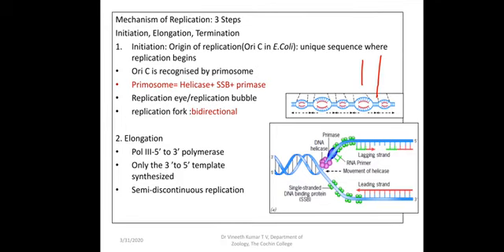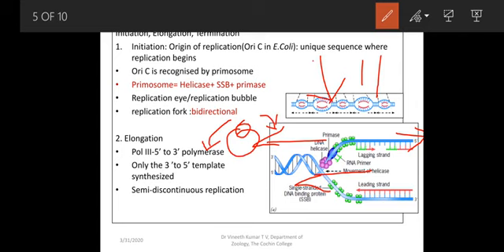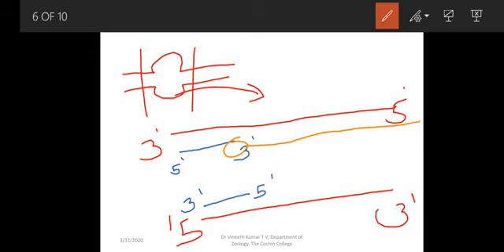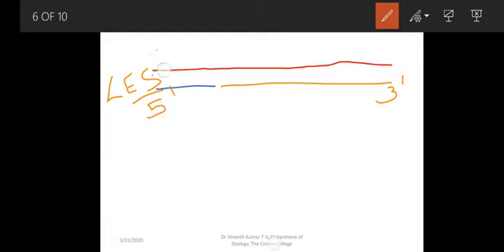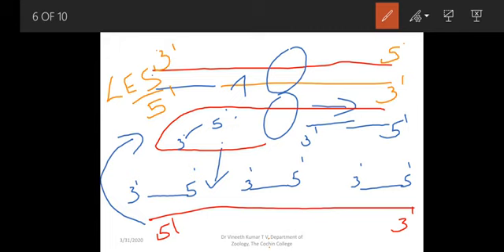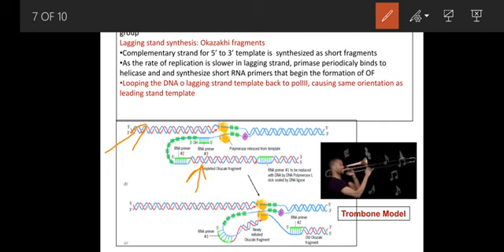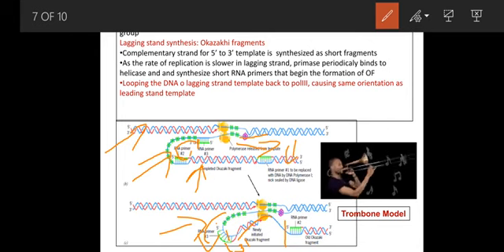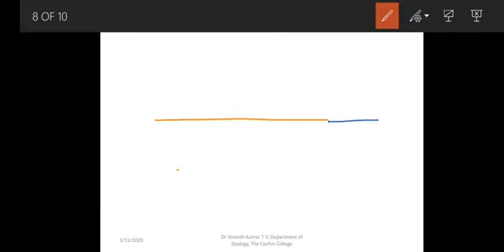Molecular Biology-DNA replication part 2